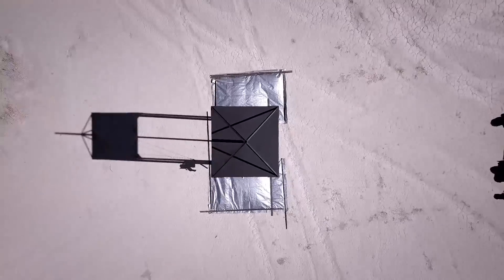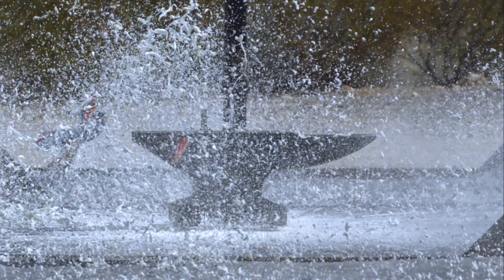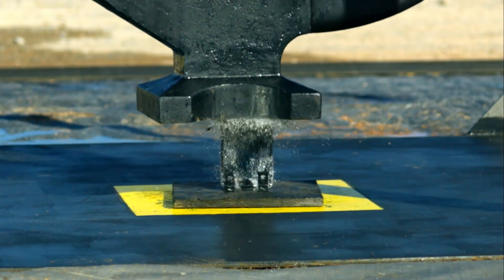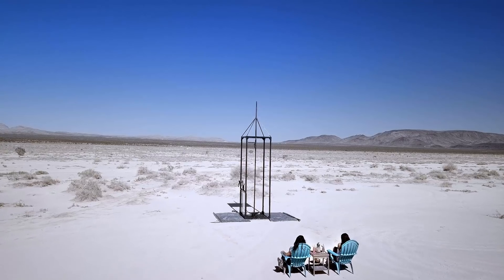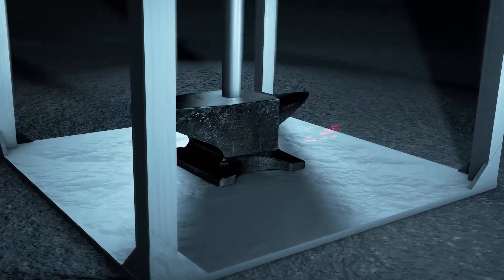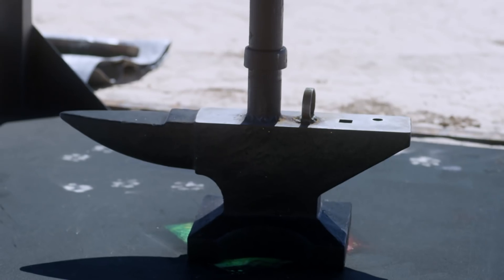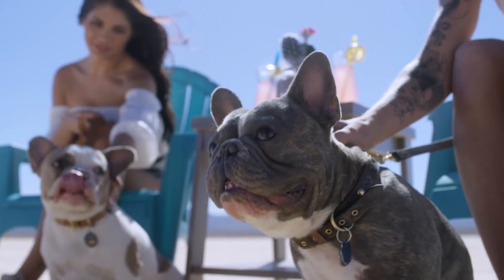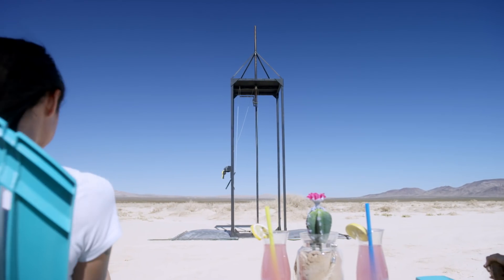Spray Paint EXPLOSION 5000fps **DO NOT TRY THIS** 152 lbs.!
"We don't miss"